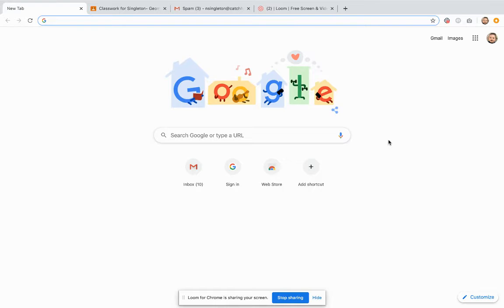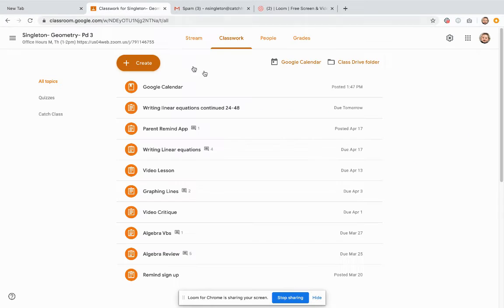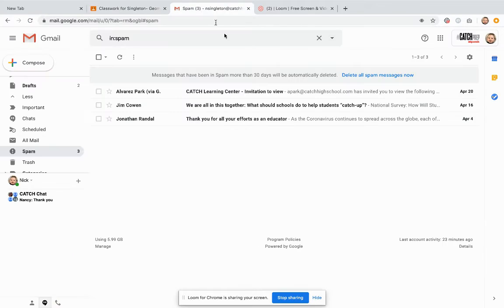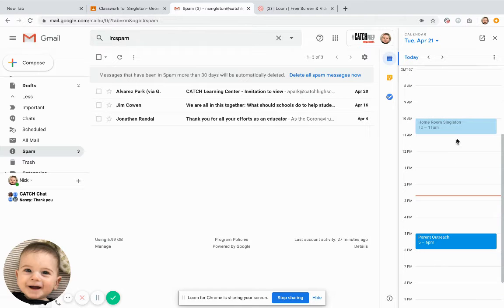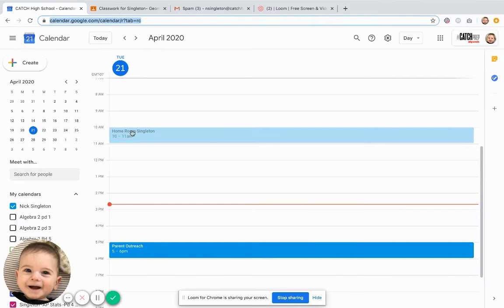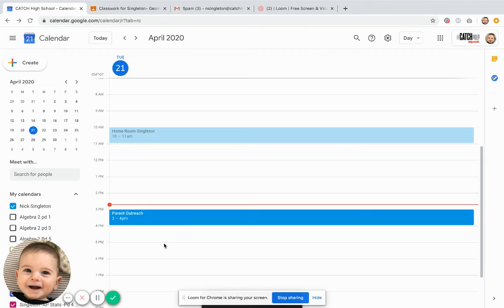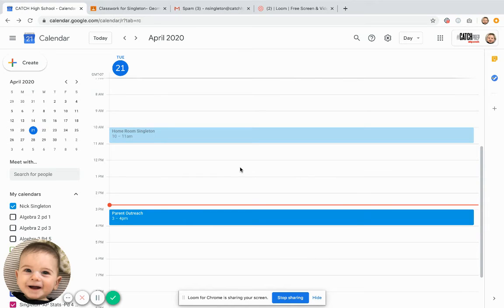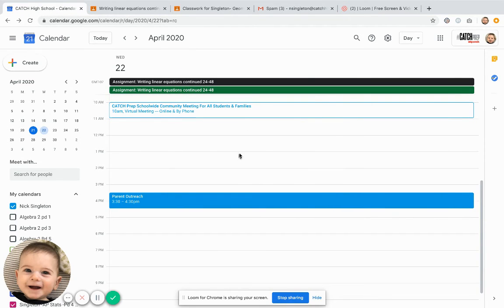Google Calendar Tips --- Brought To You By Mr. Singleton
In this video, Mr. Singleton reviews how Google Calendar can be a useful tool for students and parents in CATCH Prep's Online Learning Academy.  From assignment reminders, to keeping track of when all online class sessions are, Google Calendar can automate the distance learning process so that students stay on top of all their coursework and curriculum.